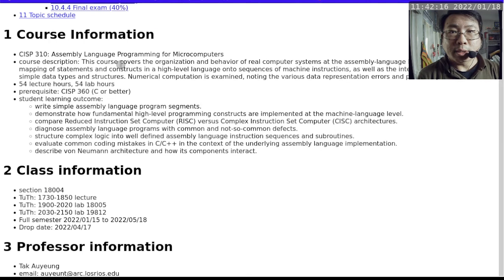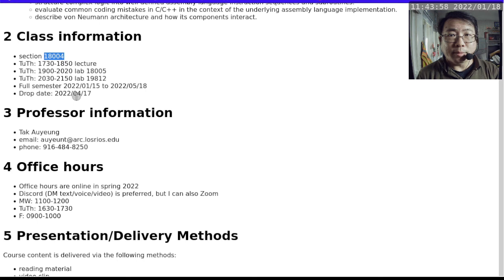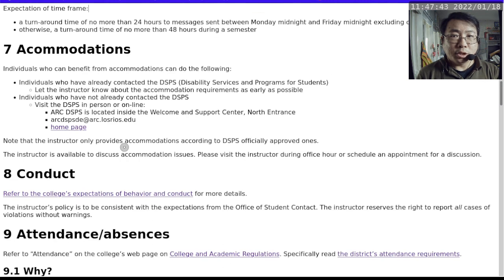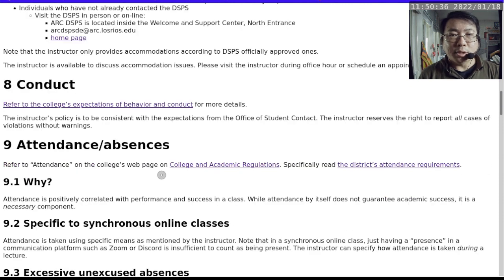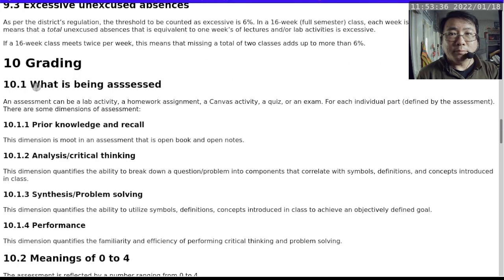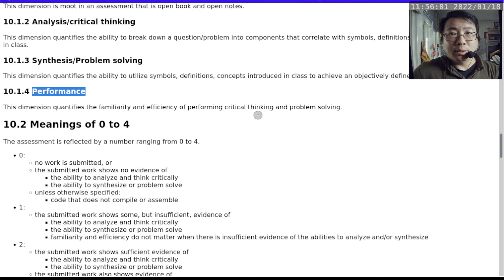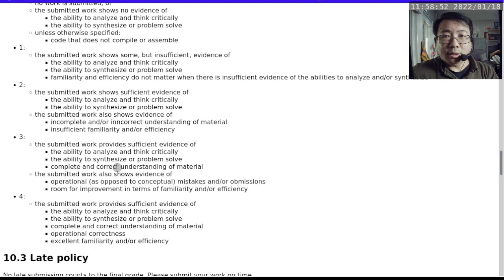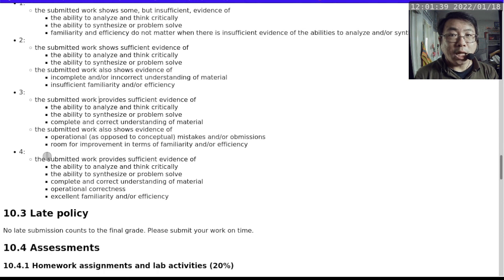20220118 CISP310 syllabus